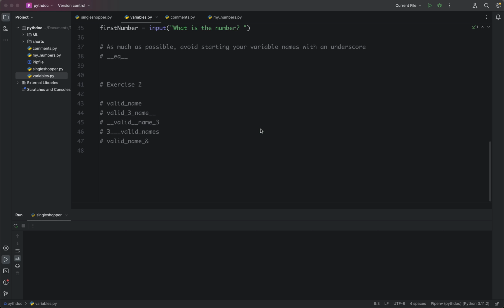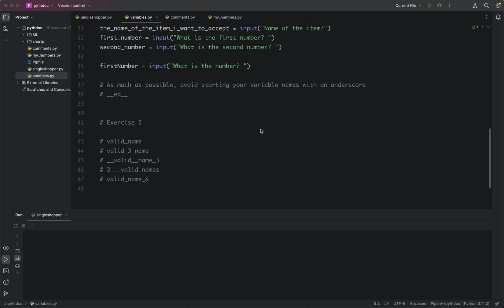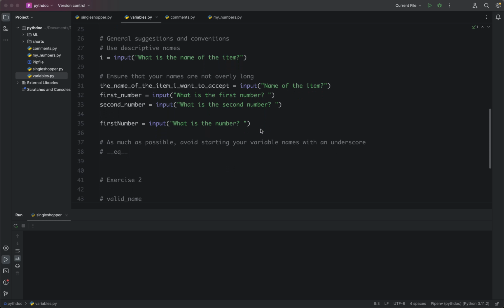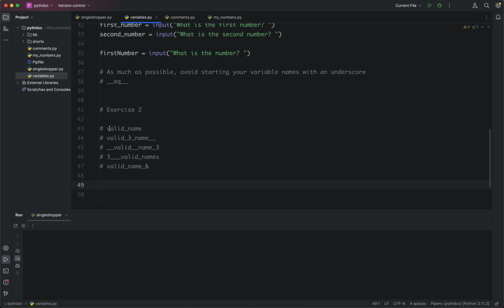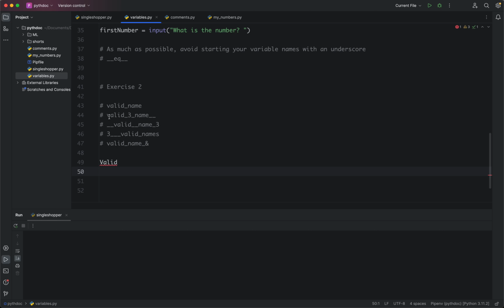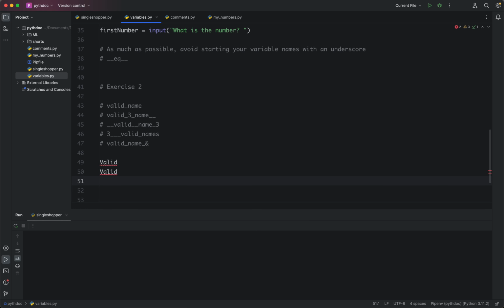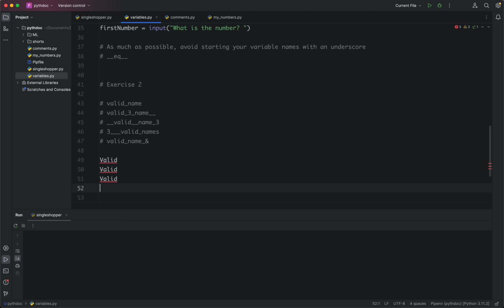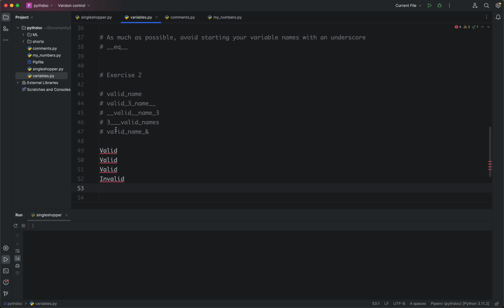Python solution to Exercise 2 on How to know a good variable names in Python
In this video, we provide the solution to the exercise in the video where we talked about the order of operations in Python expressions. All solutions to the exercises are in a Playlist called - "Python Exercises and Solutions". Feel free to take a look at the list as it will be updated from time to time.

The related videos to this exercise are given below:

11. Python Tutorial: How to Name Variables in Python (Rules for Naming Variables)

12. Python Tutorial: How to Name Variables in Python (Some Naming Conventions)